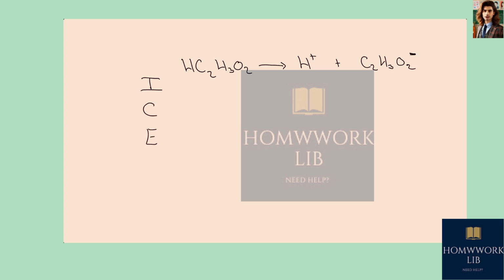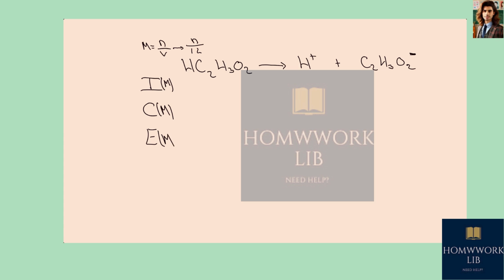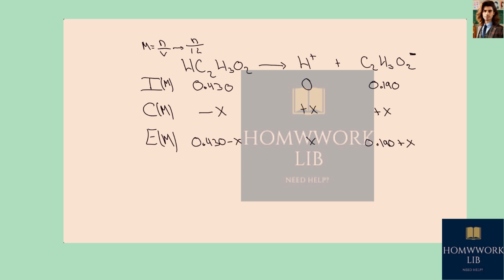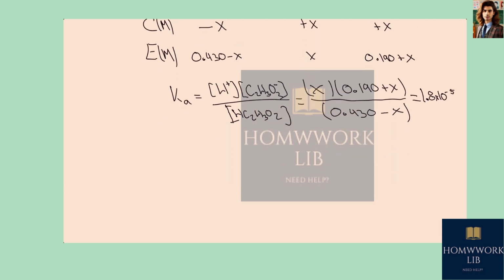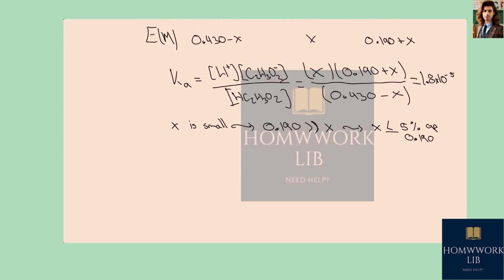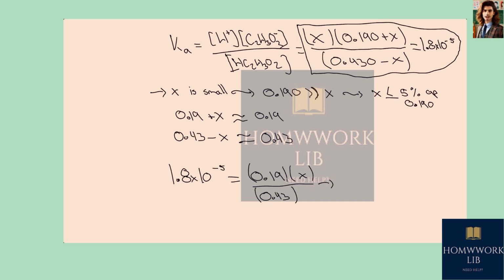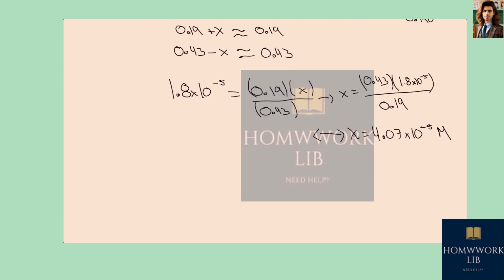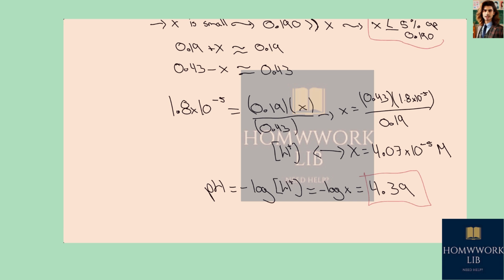[Chemistry] What is the pH of a 1 L solution containing 0.430 mol HC H O and 0.190 mol NaC H O ? K